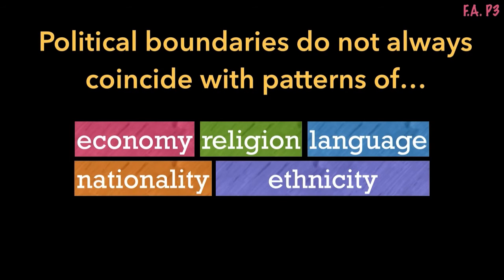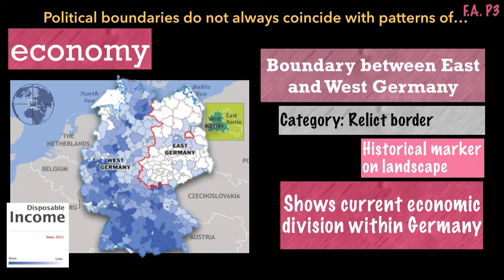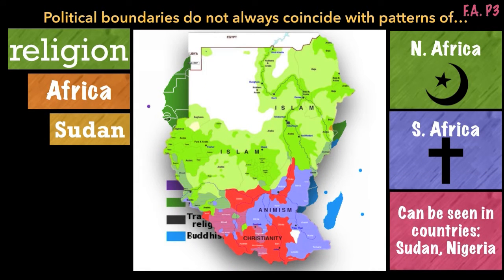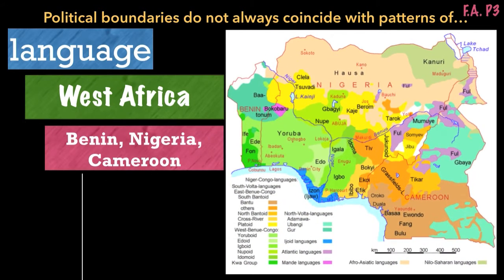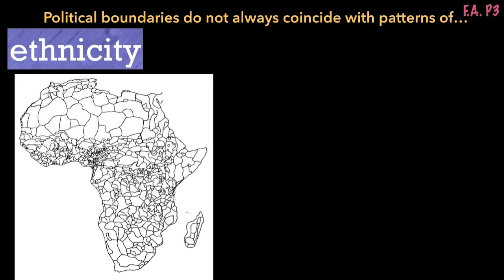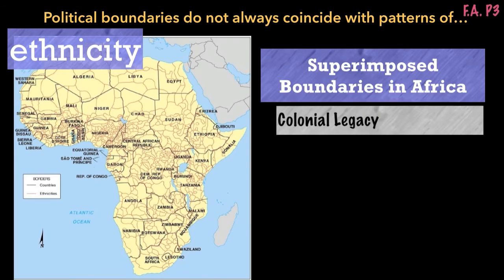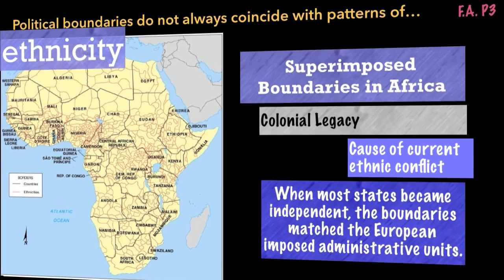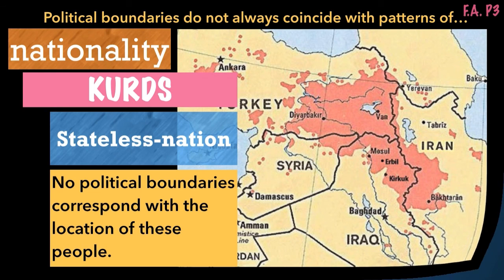APHuG Boundaries that do Not Align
Another homework assignment, 😓.

TEXTBOOK Source: The Cultural Landscape AP Edition 11/E Rubenstein

Chapter: 8 // Review Question: Political boundaries do not always coincide with patterns of language, religion, ethnicity, nationality, and economy.

Short Answer:
Political boundaries are meant to mark the extent of a state’s (or country’s) territory. However, there a multitude of political boundaries that do not coincide with a country or region’s economy, religion, language, ethnicity, and nationality. For example, the political boundaries of Germany do not correspond with its current economy, since it can still be divided in East and West Germany. The relict border that once depicted the country as two separate states still shows the uneven economic development within the country, with East Germany still being behind West Germany economically. In addition, interfaith boundaries can be seen throughout Africa, with northern Africa being predominantly populated with Muslims and southern Africa being predominantly populated with Christians. The similar pattern is seen many countries such as Nigeria and Sudan, at larger scales. Africa also demonstrates that political boundaries do not always coincide with language with countries such as Nigeria having a multitude of languages spilling into bordering countries. Also the superimposed boundaries from Africa’s colonial legacy is a perfect example of when ethnicity does not correspond with political boundaries since many states match the boundaries set by Europeans, not the actual ethnic groups, which grouped many dissimilar ethnic groups into certain countries while splitting others. Lastly, nationality does not always coincide with political boundaries since the Kurds, a stateless nation, have no state that coincides with the location of their people.